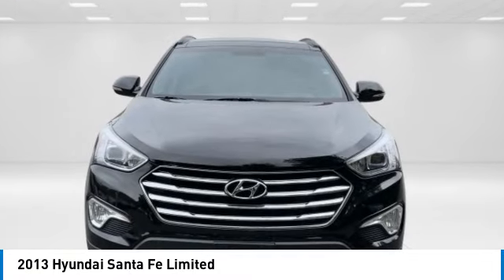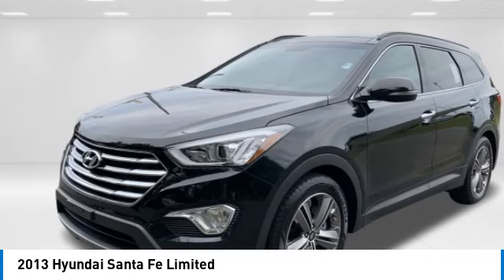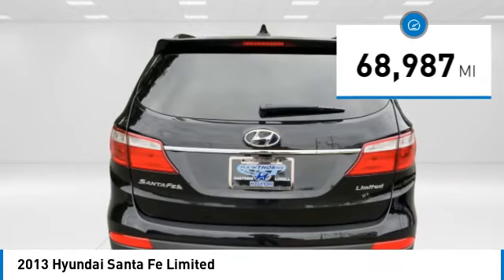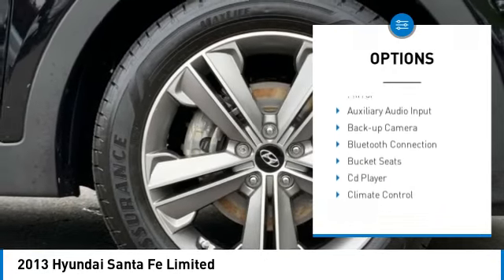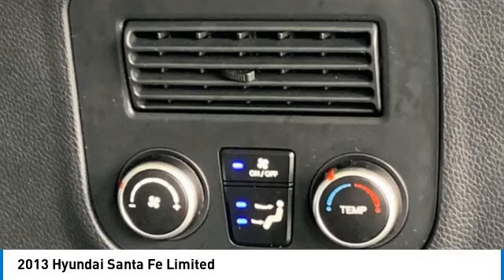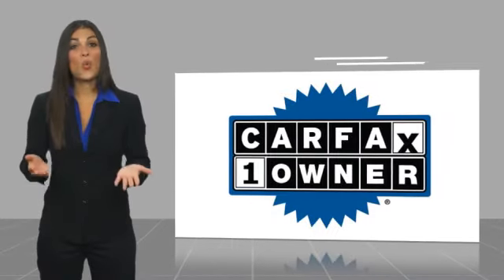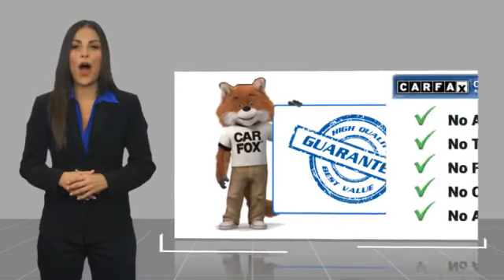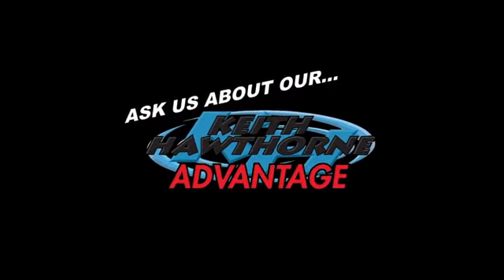2013 Hyundai Santa Fe 71351XA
2013 Hyundai Santa Fe Limited